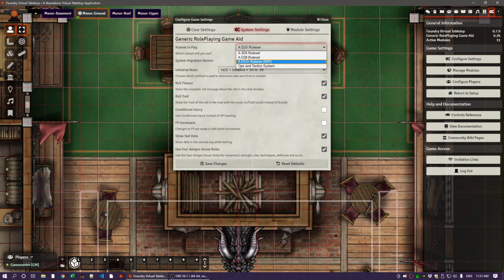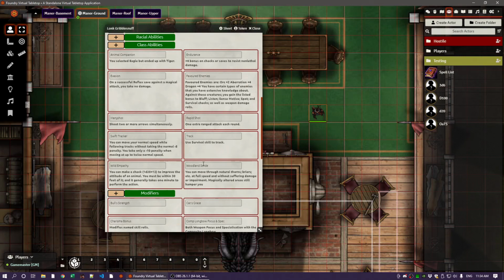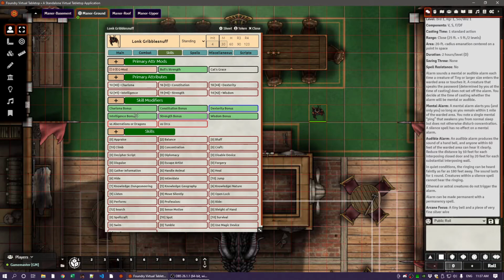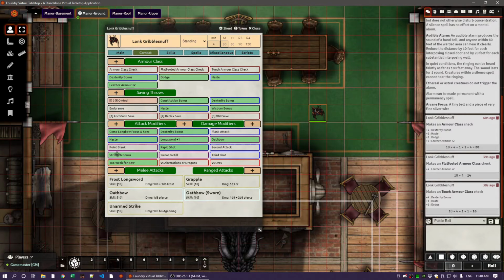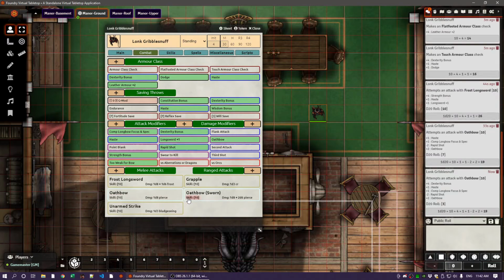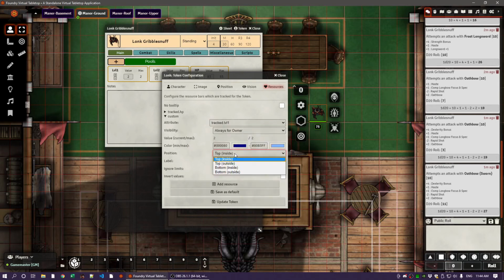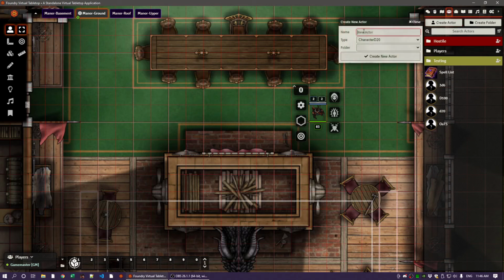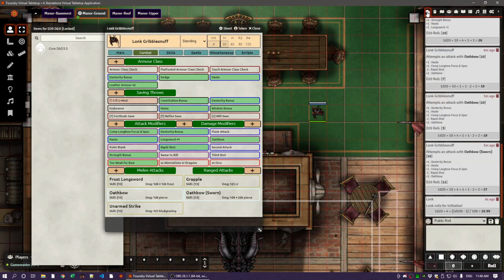GRPGA Overview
An overview of the functionality of the Generic RolePlaying Game Aid for the Foundry Virtual TableTop.